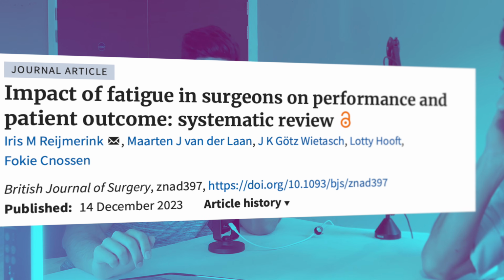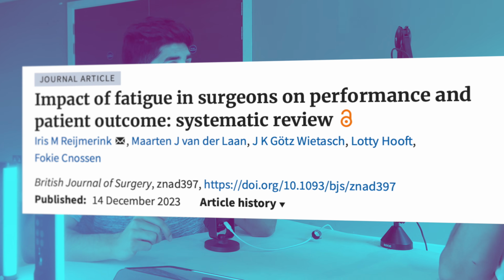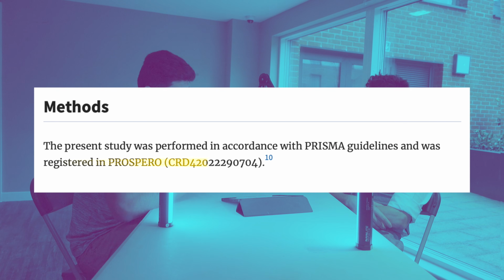Ep 12: Critique a research paper - the academic FRCS station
Welcome to Episode 12, where we delve into the art of critically appraising a research paper,  for the FRCS academic station.  Join us dissect a pivotal paper from the British Journal of Surgery. This episode not only enhances your understanding of surgeon fatigue and its impact on surgical outcomes but also equips you with the essential skills for successful critical appraisal.

In this detailed walkthrough, we cover:

How to systematically analyze both the strengths and weaknesses of a research paper.
Understanding the significance of study design, methodology, and statistical analysis in research.
Practical tips on reading and interpreting results, and the importance of discussing these findings in a balanced manner.
This episode is a treasure trove for medical students, surgical trainees, and healthcare professionals preparing for the FRCS or anyone interested in the nuances of medical research. We break down complex concepts into understandable segments, ensuring a comprehensive grasp of critical appraisal techniques.

🎧 Love the podcast format? Follow us on Apple Podcasts, Spotify, and Google Podcasts for all our episodes.